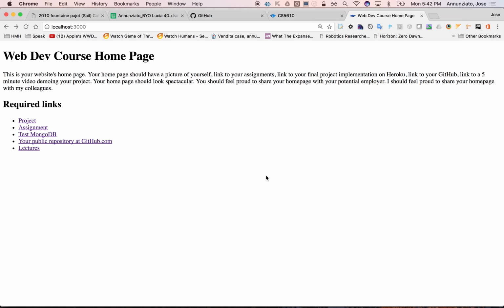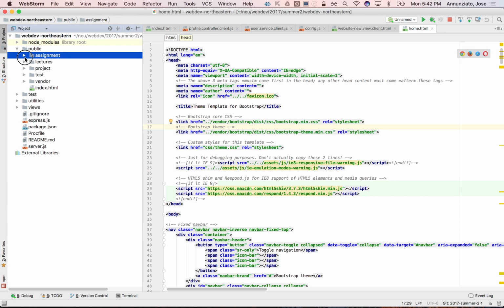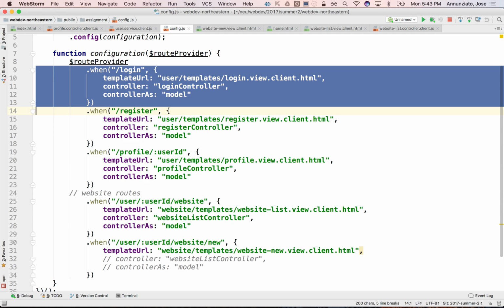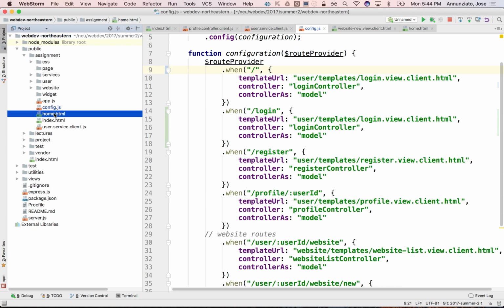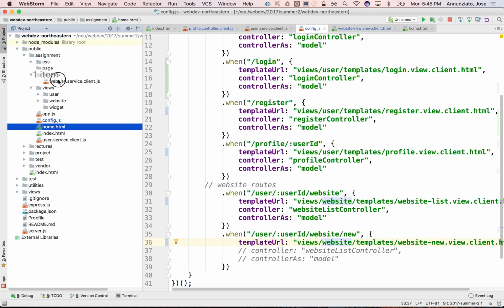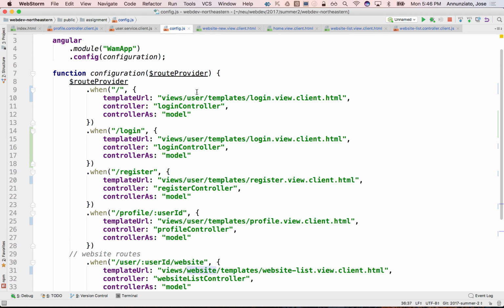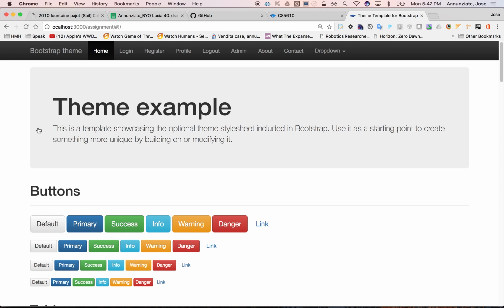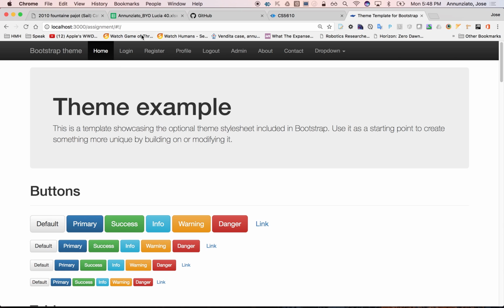4.1 home page webdev summer 2 2017